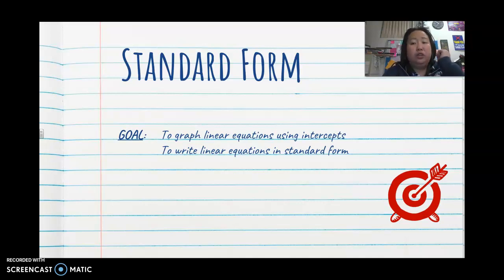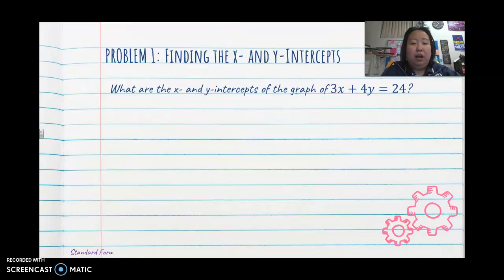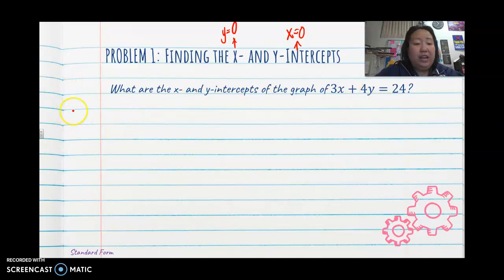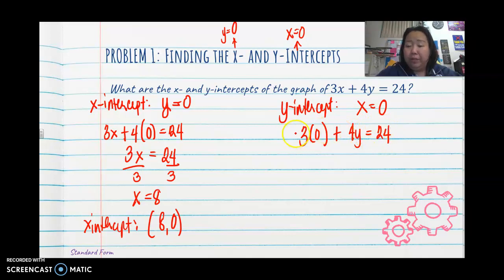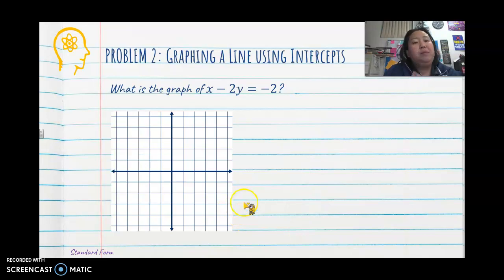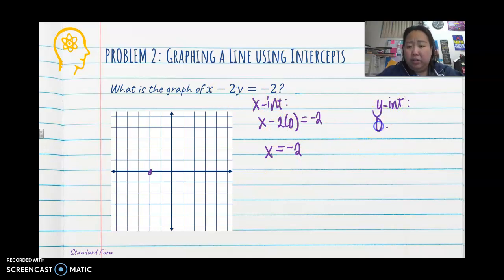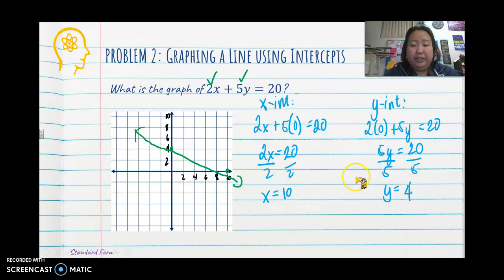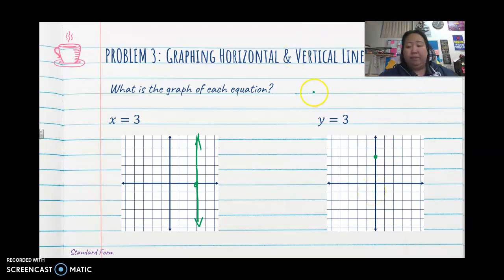5.5a Standard Form